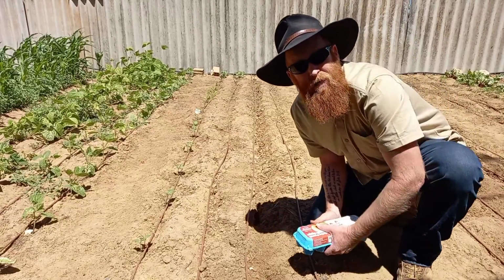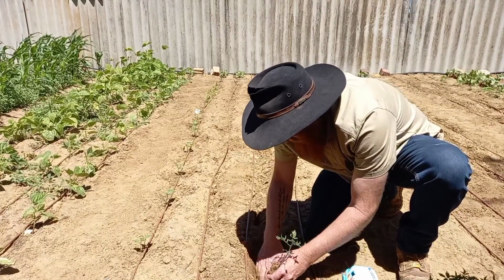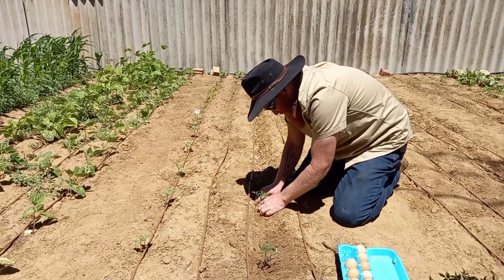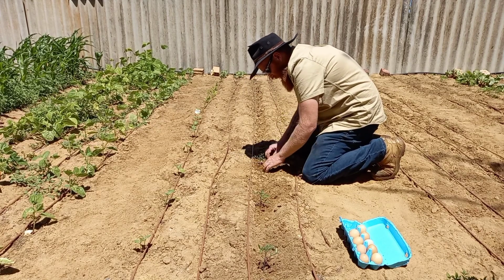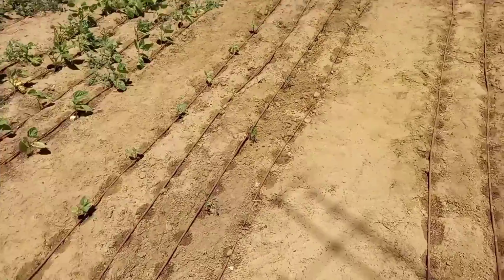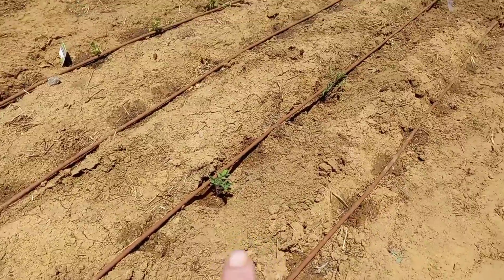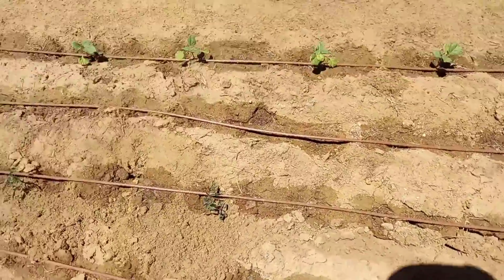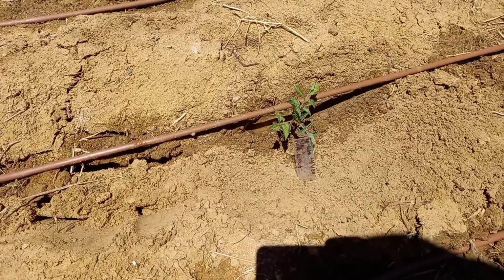SHEDWARS21: How I Plant My Tomatoes.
G'day guys, Today's video I'll be showing you how I plant my tomatoes.